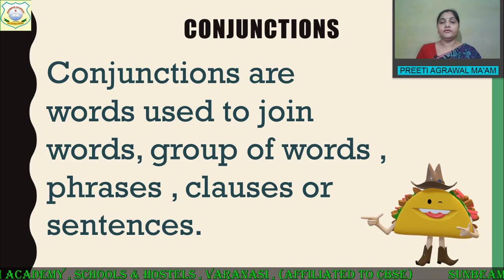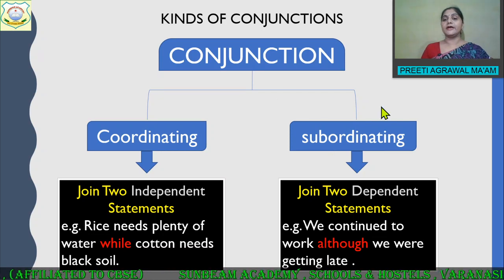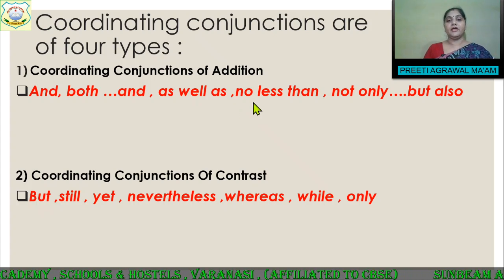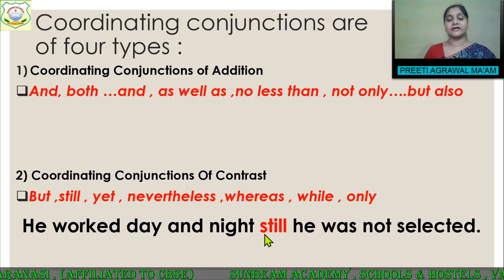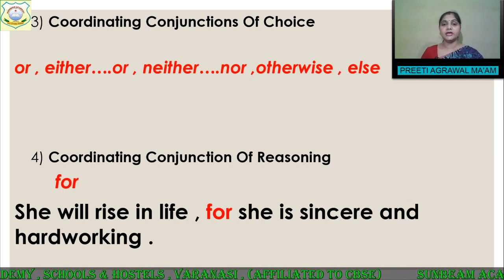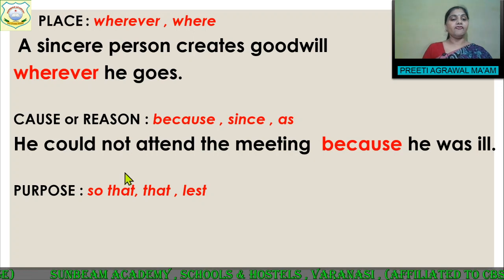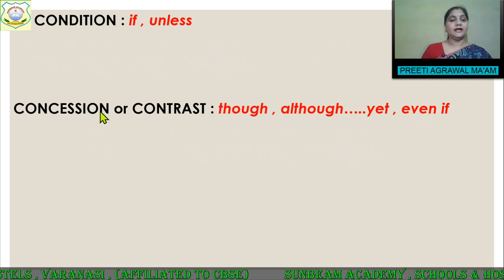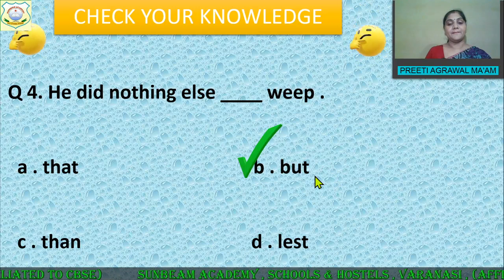Class 8 | ENGLISH | CONJUNCTIONS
Date : 07/07/2020
Time : 9 a.m.
By: Preeti Agrawal  Ma'am